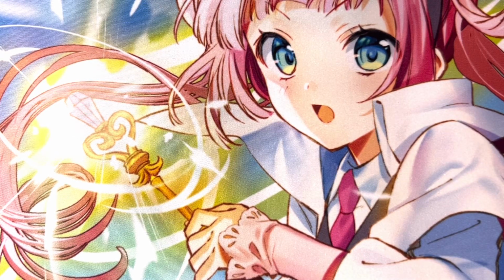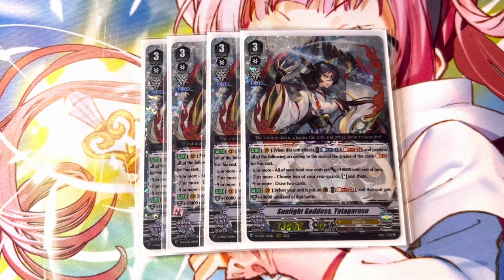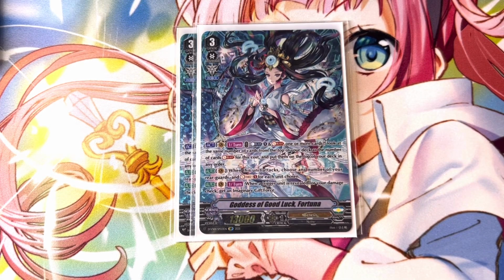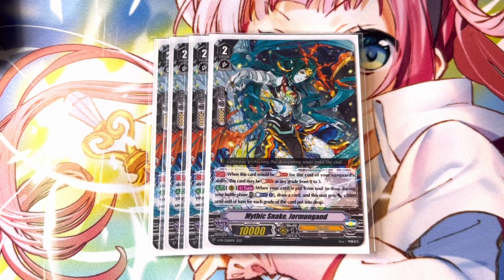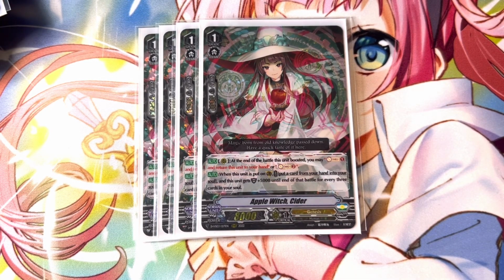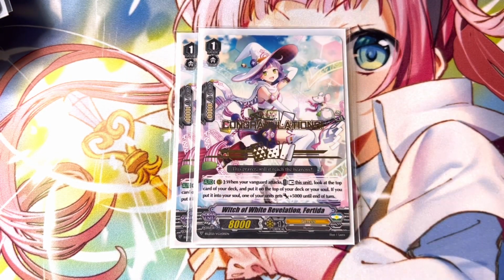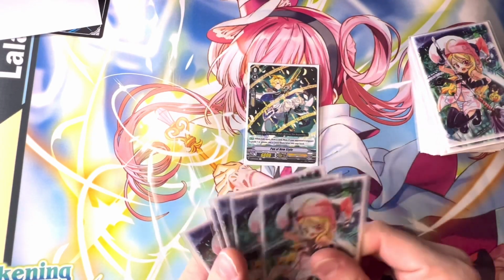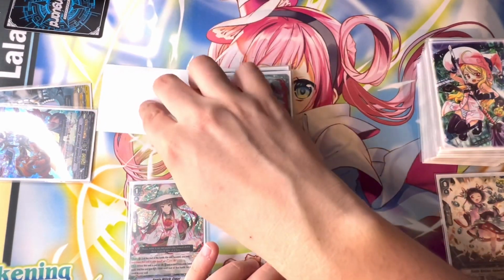Yatagarasu Deck Profile // Genesis // Cardfight Vanguard V-Premium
Today we’re looking at a new promo card for Genesis in our Yatagarasu deck! Strong first ride, consistent pressure, and a great early game make this a great inexpensive deck with a fresh twist!

0:00 Introduction
0:58 G3(10)
5:43 G2 (10)
8:37 G1 (13)
12:46 Triggers + Starter (17)
13:47 Test Hand